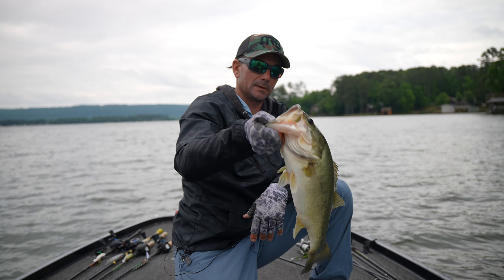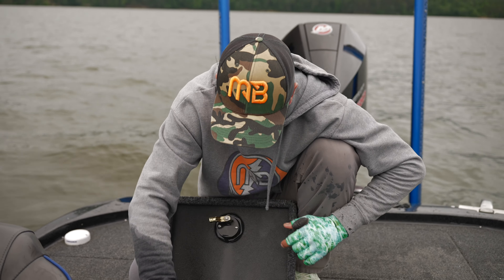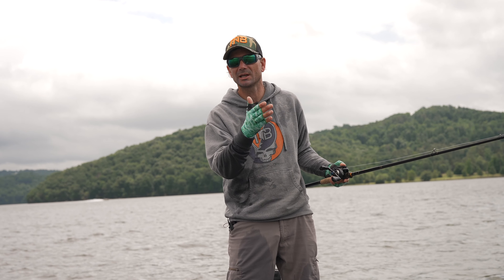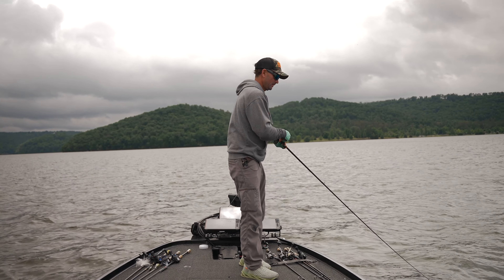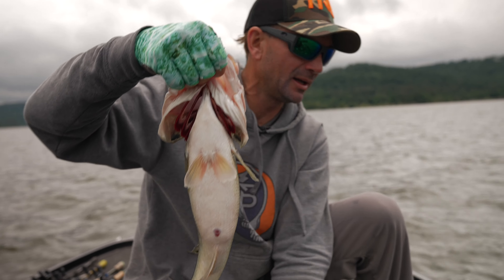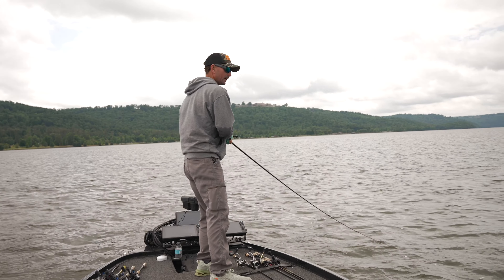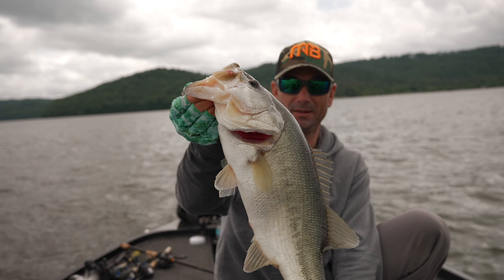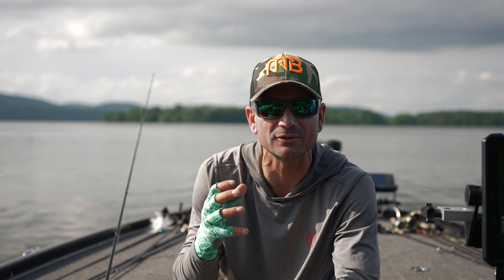I WRECKED them on a PLUG!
In this exciting video, join me as I tackle the waters of Lake Guntersville in the summer, armed with my crankbait box  and crankbait rod and reel setup for some deep water bass fishing action. Watch as I share valuable tips and tricks to enhance your crankbait fishing technique and reel in those giant bass. Get ready to learn how to 'wreck them on a plug' and level up your fishing game when fishing with crankbaits! Don't miss out on this epic adventure filled with big catches and valuable insights.